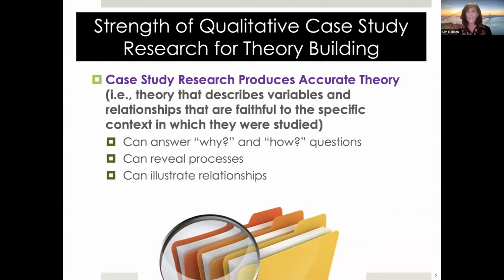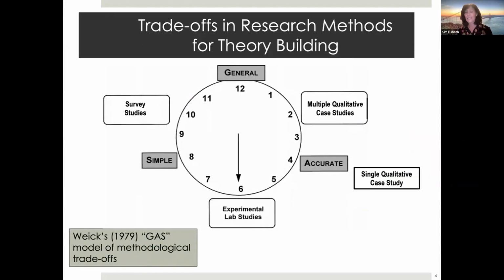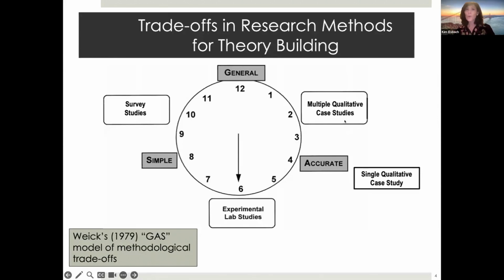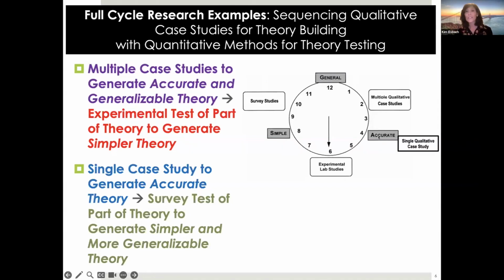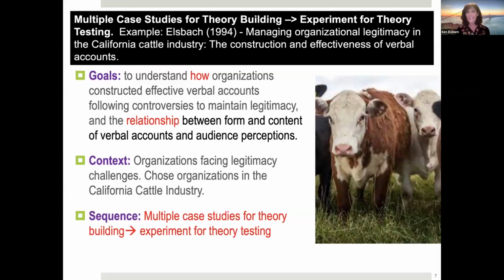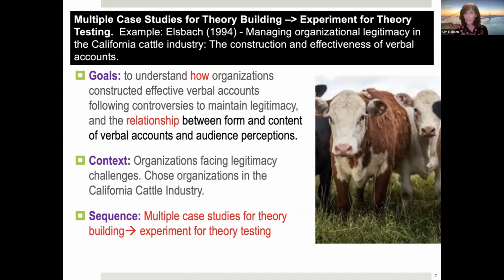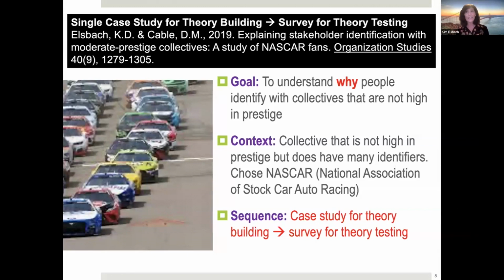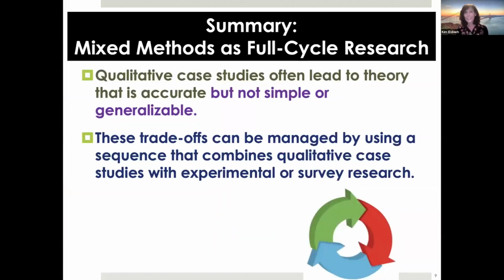Kim Elsbach: Mixed Methods as Full Cycle Research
Kimberly D. Elsbach is a professor emerita of management and previously held the Stephen G. Newberry Chair in Leadership (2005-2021) at the Graduate School of Management, University of California, Davis. She provides insights into how to do mixed methods qualitative research as full cycle research. This video is from the 2nd Northeastern Qualitative Research Conference in 2024.